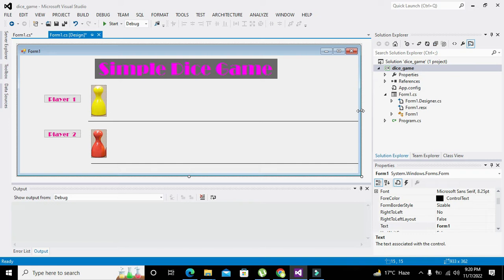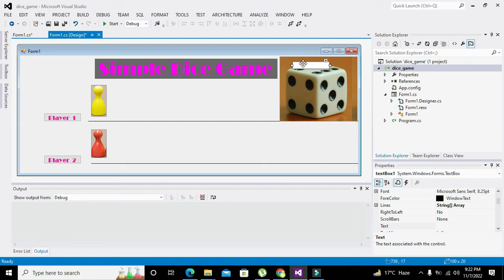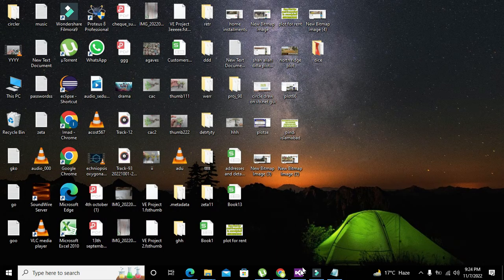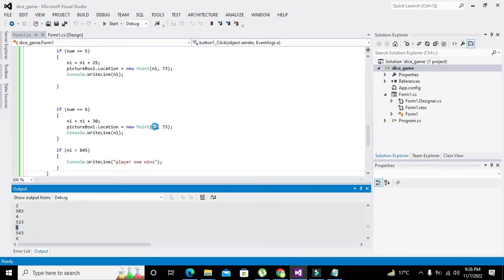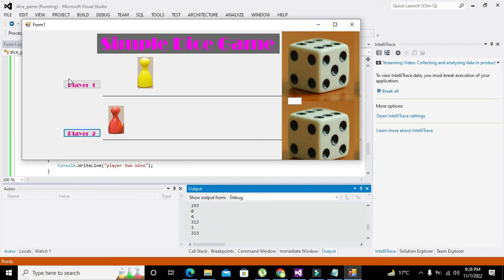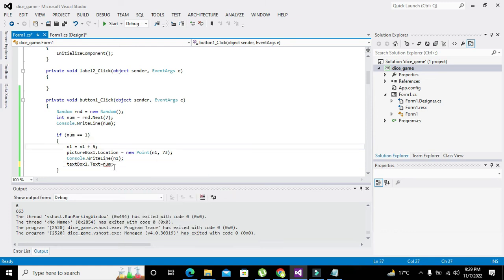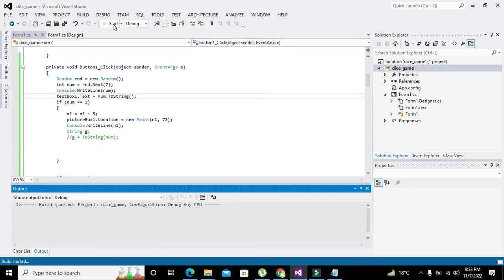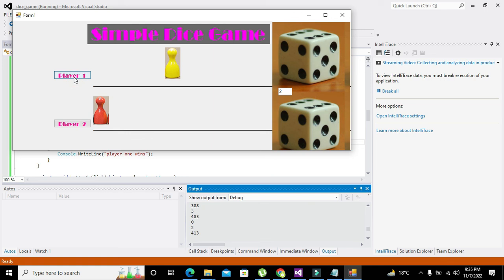simplest dice game in c# part 2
1. simplest dice game in c#.net.
2. easiest program for dice game in c#.net.
3. code for dice game in c#.